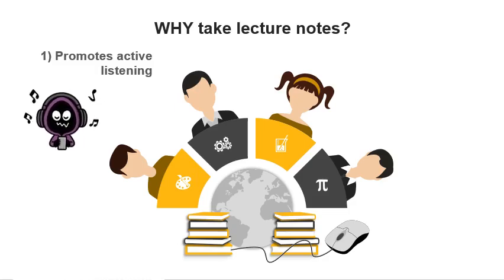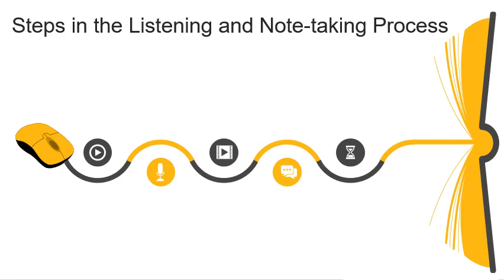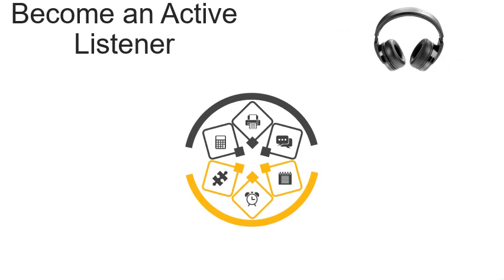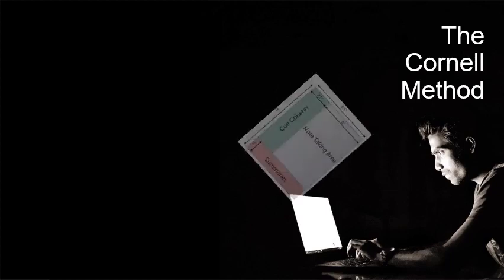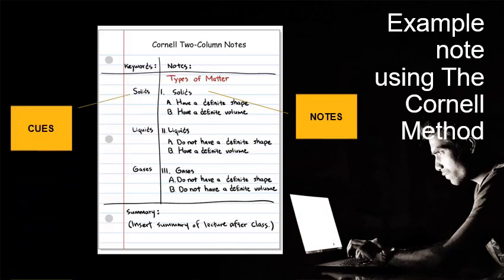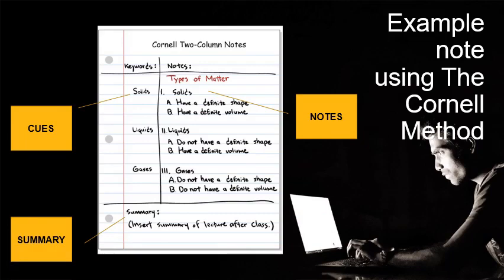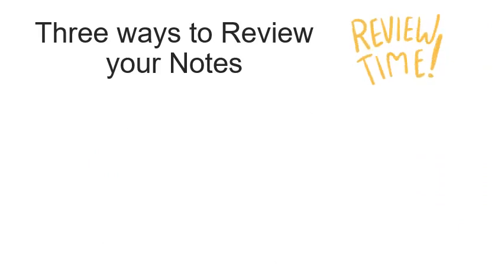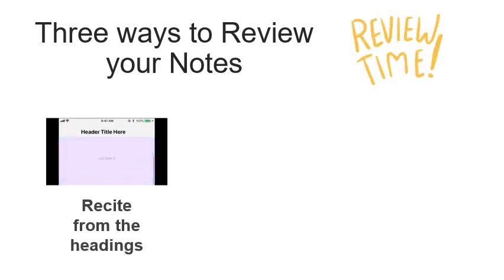Ued102 Topic 6 2020 1